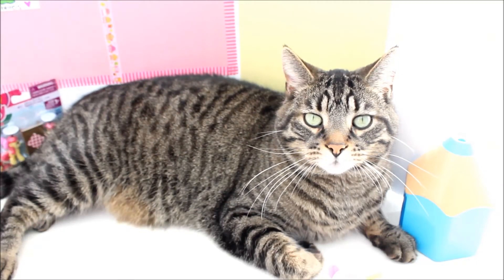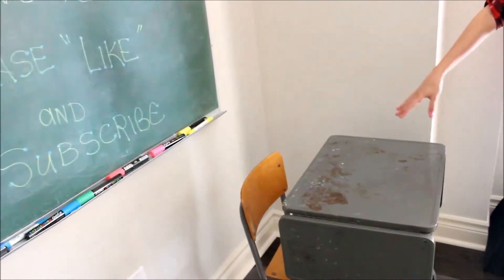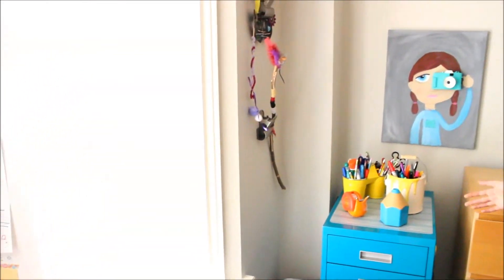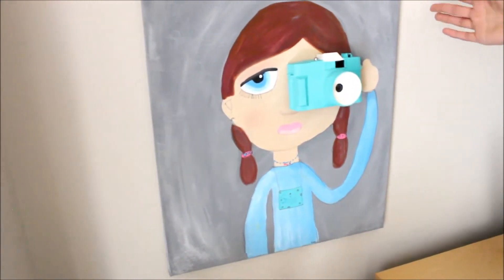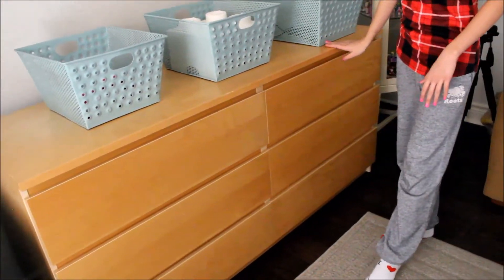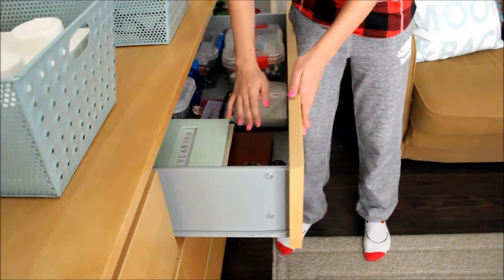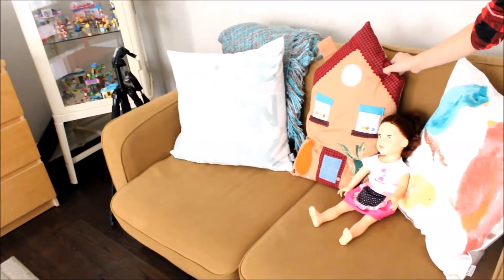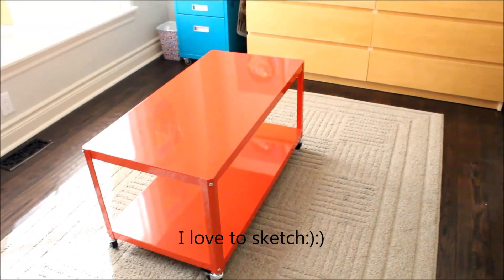You Tube studio room tour